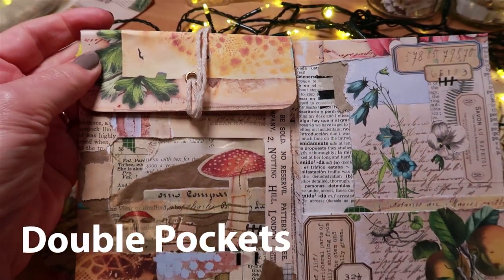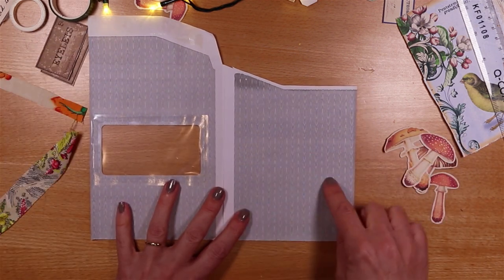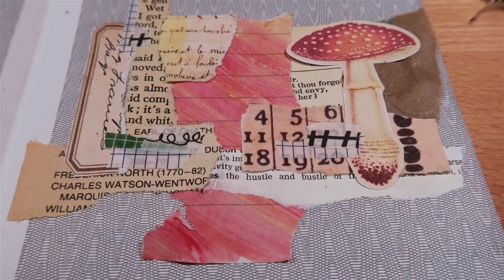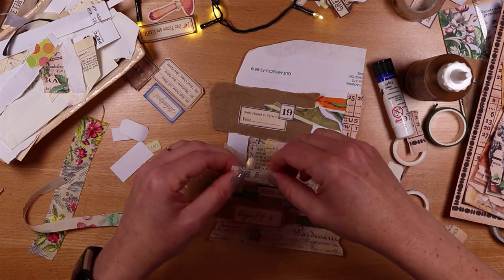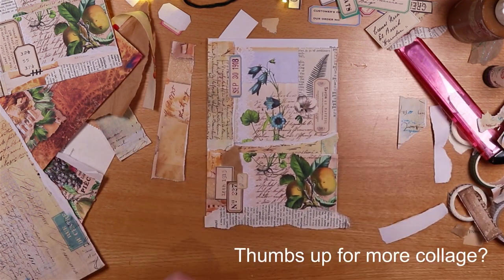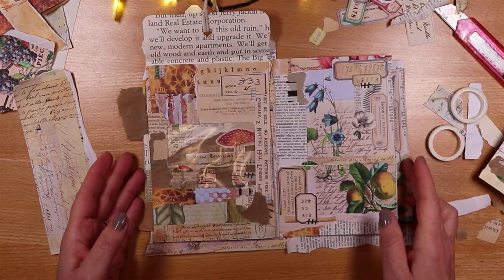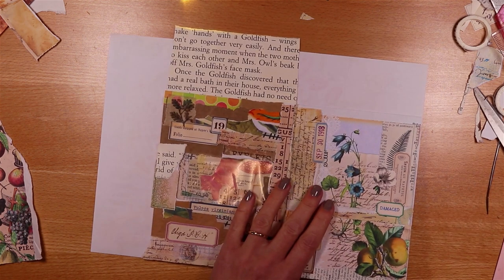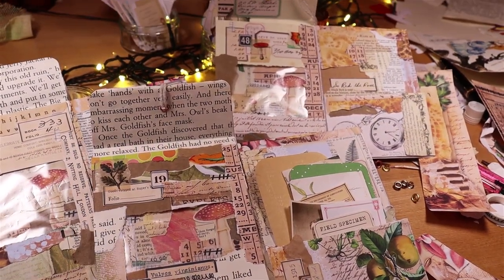JUNK MAIL ENVELOPE Idea ⭐ Junk Journal POCKET Tutorial ✅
JUNK MAIL ENVELOPE Idea ⭐ Junk Journal POCKET Tutorial ✅ let's collage a Double Pocket from a Junk Mail Envelope. A step by step tutorial, upcycle your junk mail and scraps. I show you all the steps for decoration. See everything on my desk and play with your paper supplies!  So relaxing, so satisfying, pull up a chair and make a pocket with me!

The products that I use are here
Kuretake Gold Paints

Mica Powder, 0.18 oz (5g) Small Bottles - Set of 60

JOIE10

Digitals are from the Etsy shops of
@artymaze (general ephemera pieces)
Irresistible Prints on Instagram (bird images)

My fellow Foxy Creative Design Team Members (this video not sponsored, all opinions are my own):

Hugs, Joie